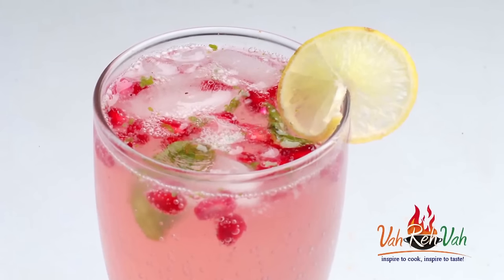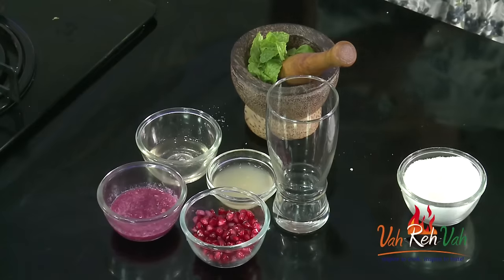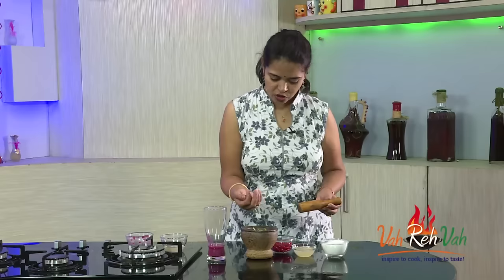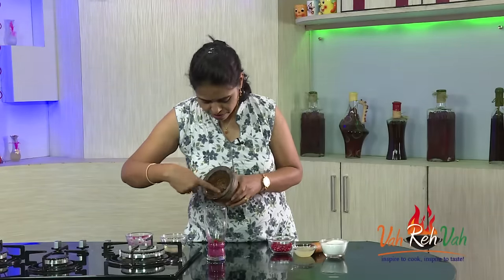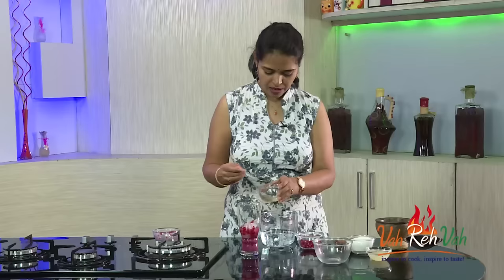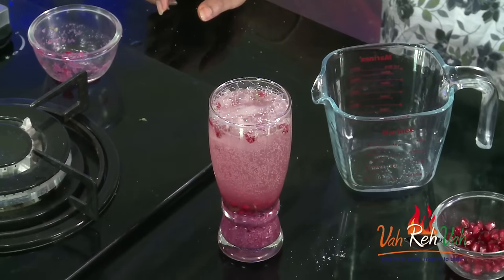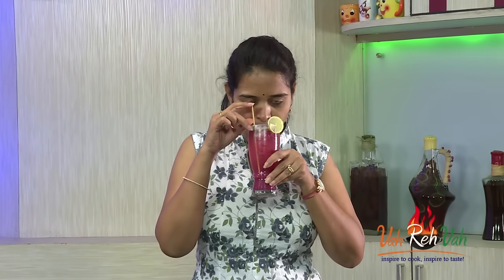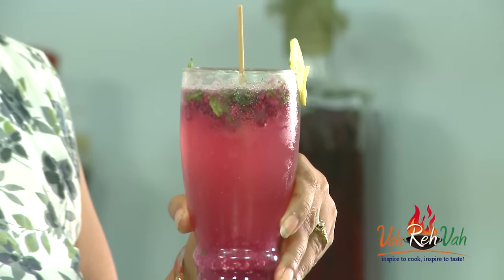POMEGRANATE DRINK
Pomegranate drink is one of the best refreshing cocktail.

INGREDIENTS:

Pomegranate         1 nos
Mint leaves 10 nos
Ice cubes    3-4 nos
Lime juice   1 ½ tsp
Sugar syrup    1-2 tsp
Soda      1 cup

METHOD:

1. Take blender add pomegranate and blend it to extract juice.

2. Transfer into a bowl.

3. Crush mint leaves, 1 tsp pomegranate with pestle.

4. Take a serving glass add 2 tbs pomegranate juice, crush of pomegranate, mint leaves, ice cubes, 1 tsp pomegranate, lime juice, sugar syrup, soda and mix slightly.

5. Now pomegranate drink is ready to serve.